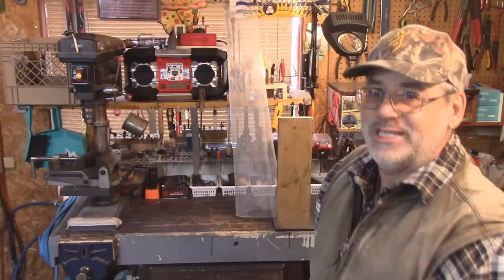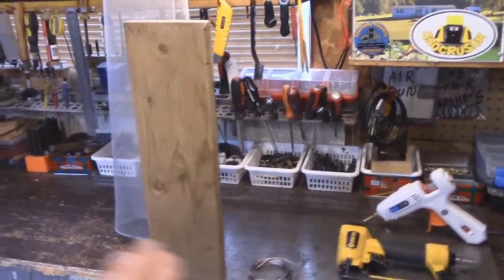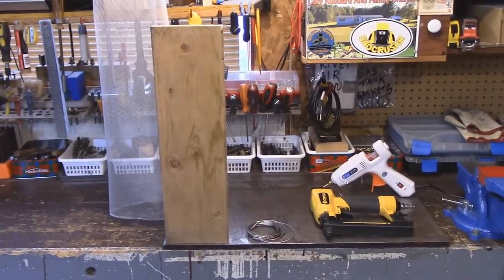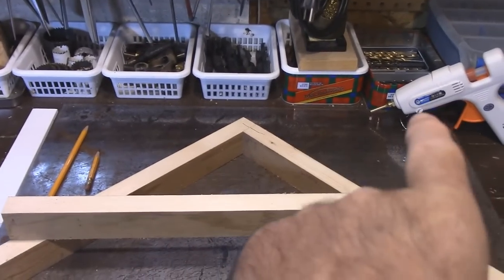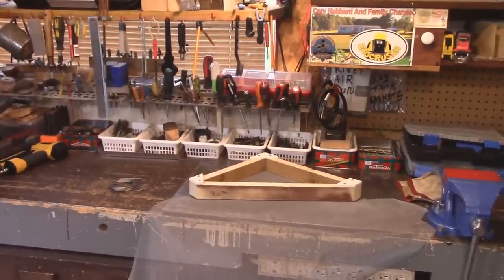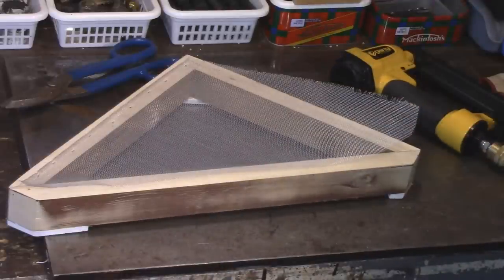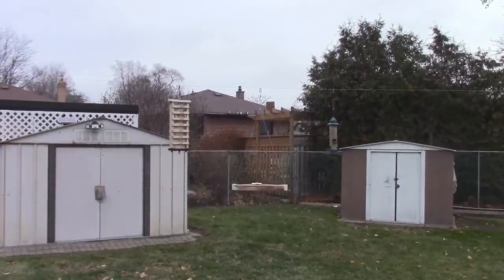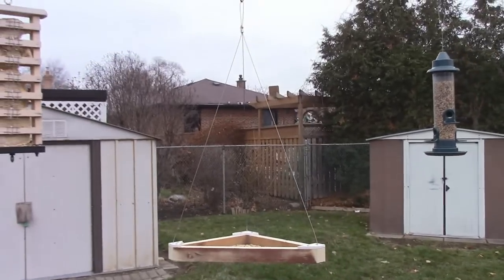Best Bird Feeder For All Birds - So Easy To Make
The birds love this feeder.  The squirrels are real mad as they can not get to the bird seed.   The snow that melts or the rain drips thru as the seeds dry very fast .  Remember that our pets and  the little creatures we feed do not buy the feed or feeders so looking store bought and fancy is not what they care about .  Fancy looking feeders or bird houses  or the food are marketed to humans only so try and think like a bird or an animal when your thinking of  building or buying a products for them.  Cheers Steve